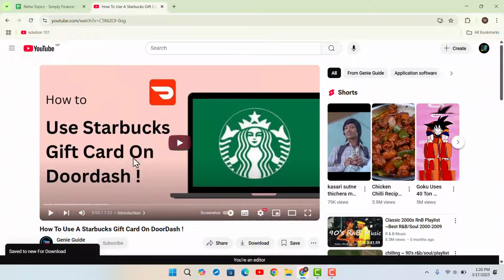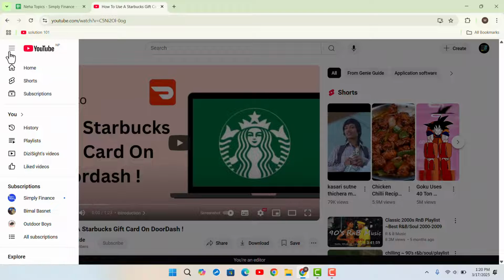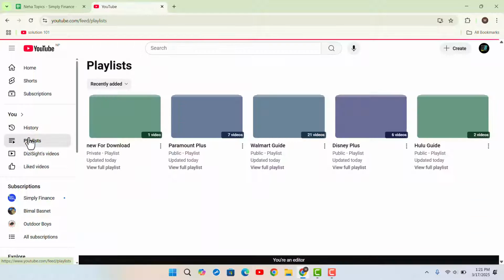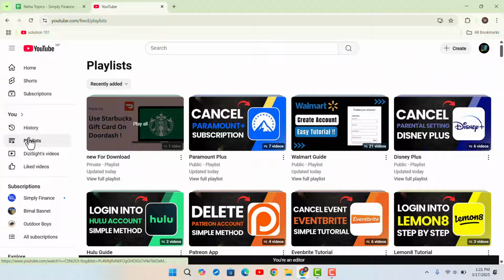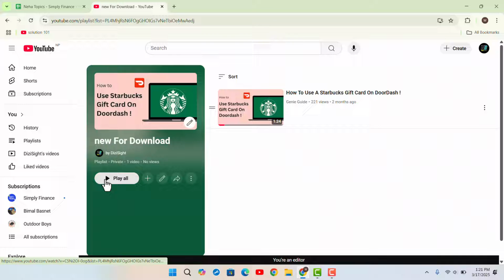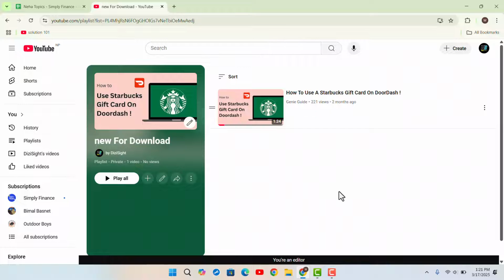How To Download Playlist From YouTube - Quick Guide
Downloading playlists directly from YouTube can be a straightforward process if you meet the necessary requirements. In this video, we guide you step-by-step on how to download an entire playlist from YouTube, whether you're organizing your favorite music, lectures, or tutorial videos. Following this guide will help you access your playlists offline easily and legally through YouTube's built-in features.

To begin, open your web browser and go Make sure you're signed into your account. If you want to organize content first, you can create a new playlist by clicking on the "New Playlist" option and adding your selected videos. Once your playlist is ready, click on the three-bar menu icon on the top left side of your YouTube homepage, navigate to "Library," and then to "Playlists." Find and select the full playlist you want to download.

Downloading a playlist from YouTube officially requires a YouTube Premium subscription. If you are already a Premium member, you will see a "Download" option when you open the playlist. Simply click on it, and the entire playlist will be downloaded for offline viewing. If you are not a Premium subscriber, you can upgrade by clicking on your profile icon at the top right, selecting "Purchases and memberships," and choosing a Premium plan that fits your needs. YouTube Premium not only allows downloading playlists but also provides benefits like ad-free viewing and background playback.

Timestamps:
0:00 Introduction
0:12 How to access playlists on YouTube
0:54 Downloading playlists with YouTube Premium
1:22 Conclusion